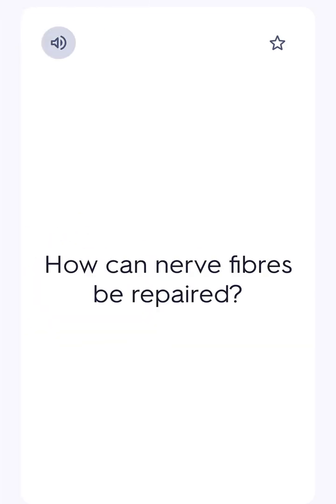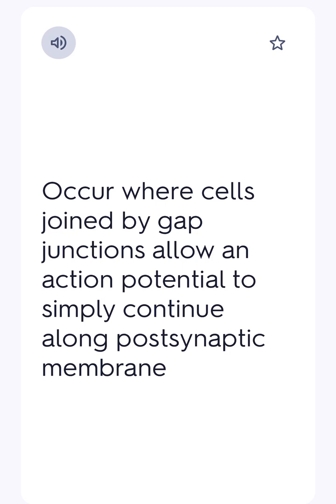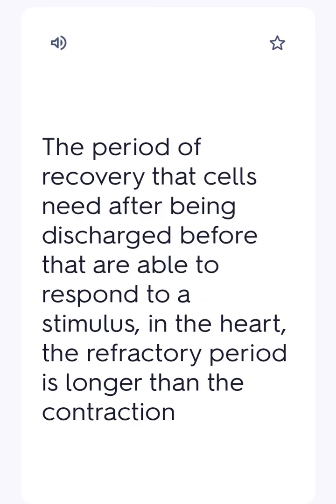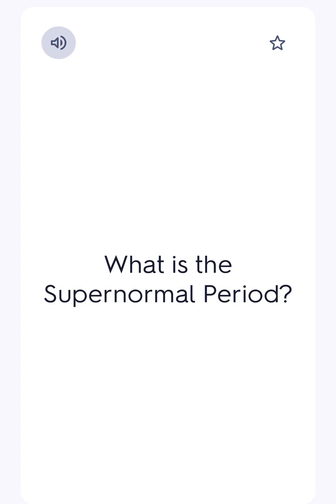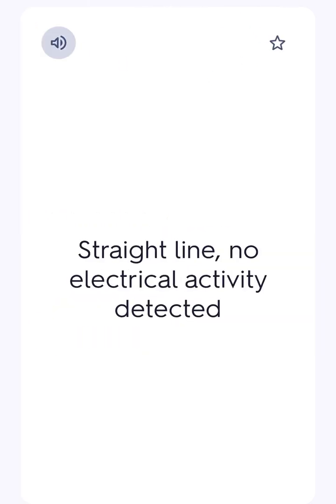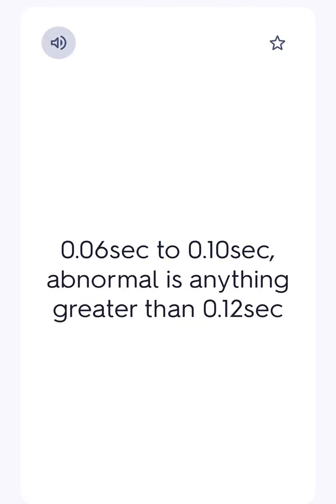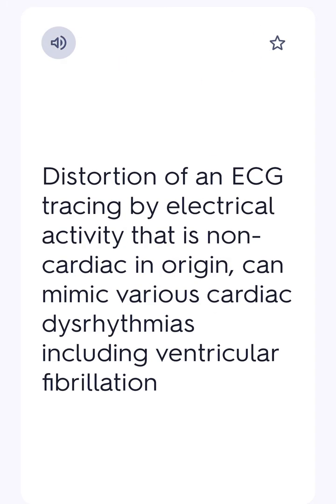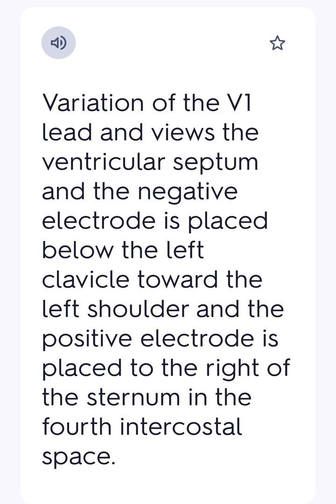REVIEW FLASHCARDS 11